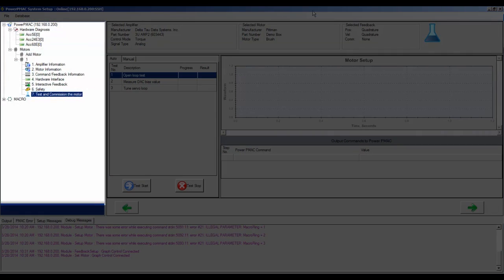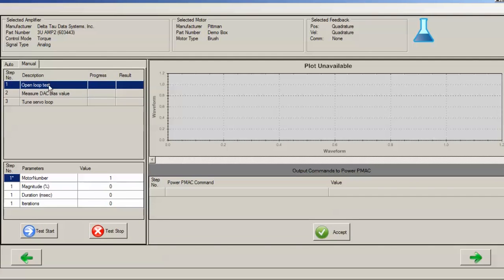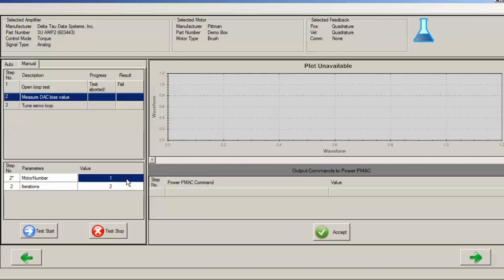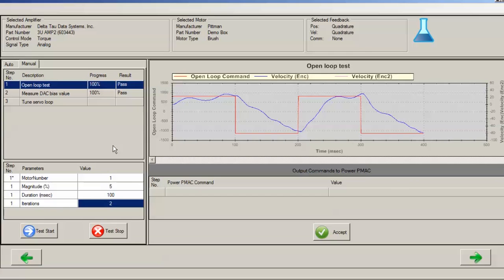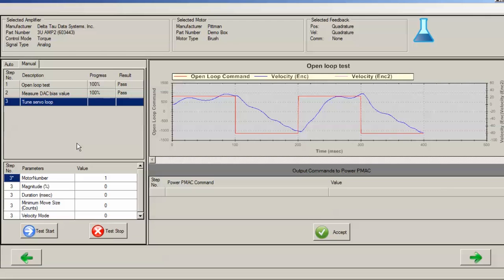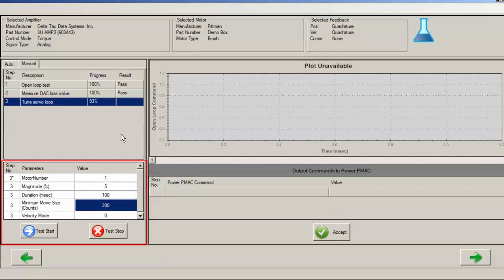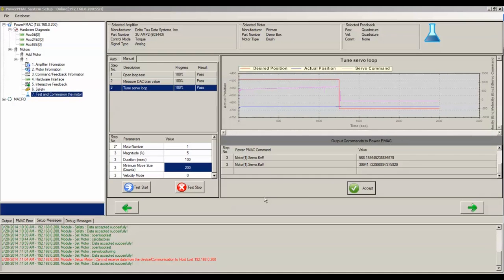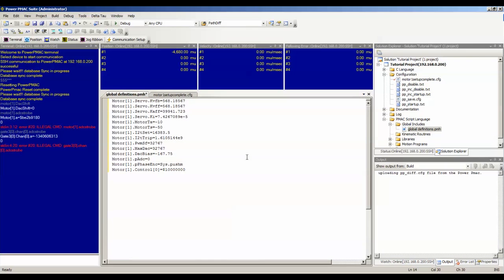Motor Setup Tutorial, SYSTEM SETUP, DC BRUSH MOTOR, PART 8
Delta Tau Data System's Motor Setup Tutorial. Test and commission the motor, usually the most complex step.